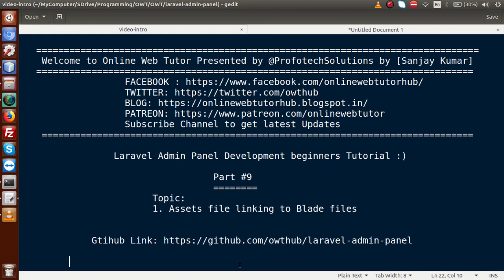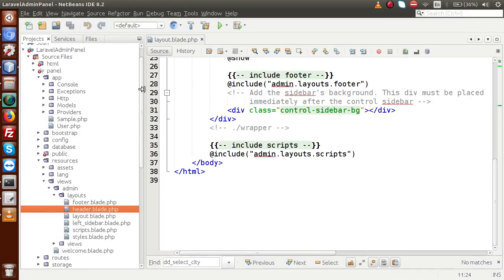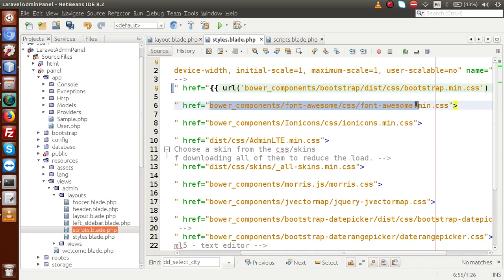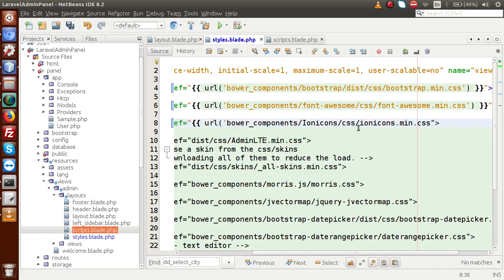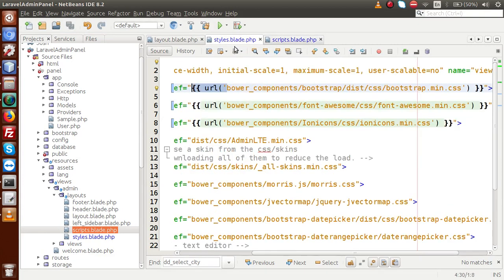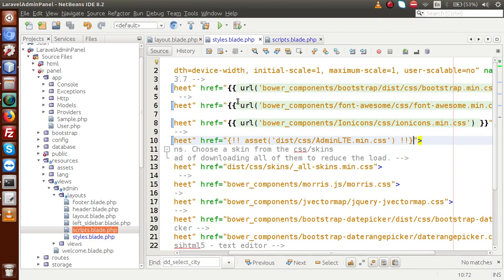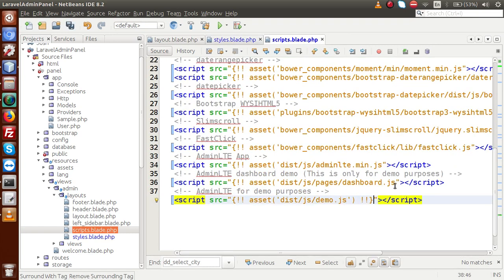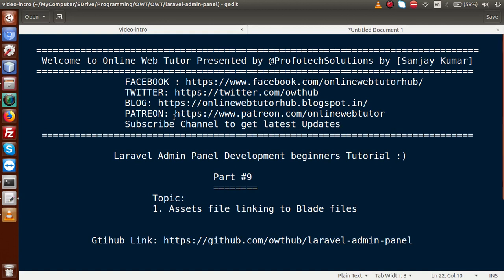Laravel Admin Panel Development beginners Tutorial(#9) Assets File linking using Blade functions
ASSETS FILE LINKING USING BLADE FUNCTIONS

      1. Using url() function

      Syntax to use:  {{ url('path') }}   OR  {!! url('path') !!}

      Example: {{ url('bower_components/bootstrap/dist/css/bootstrap.min.css') }}

      2. Using asset() function

      Syntax to use:  {{ asset('path') }}   OR  {!! asset('path') !!}

      Example: {{ asset('bower_components/bootstrap/dist/css/bootstrap.min.css') }}

     {!! asset('dist/css/AdminLTE.min.css') !!}